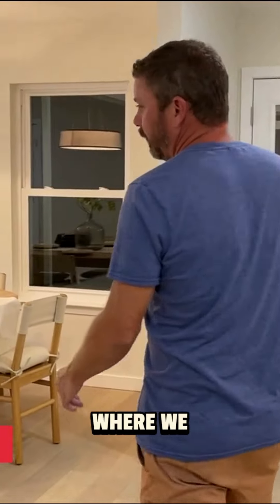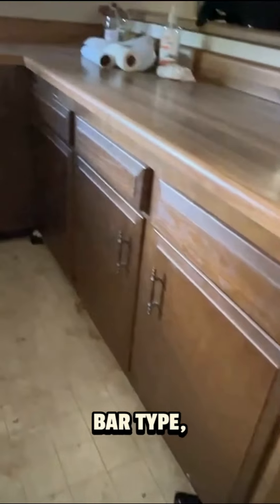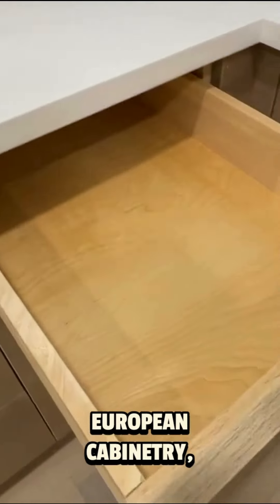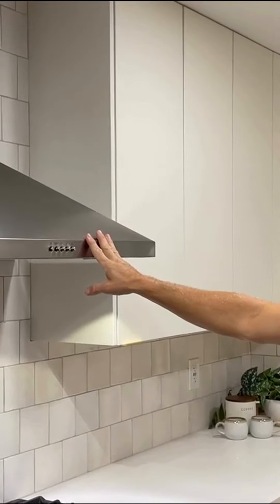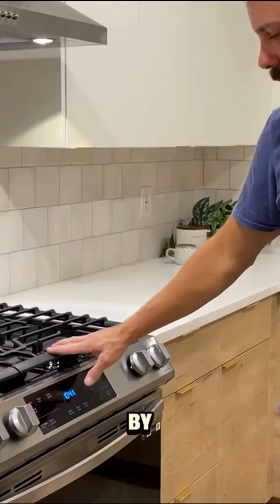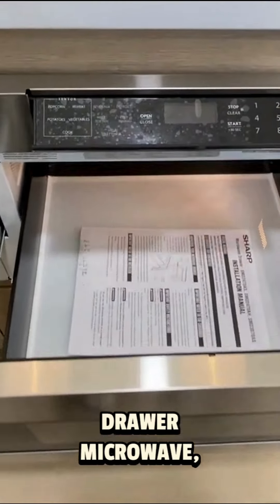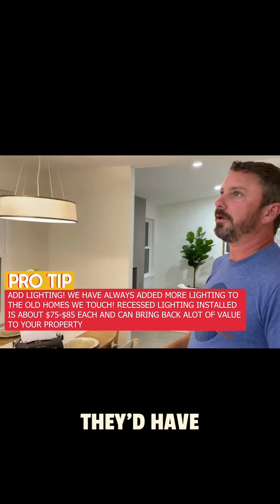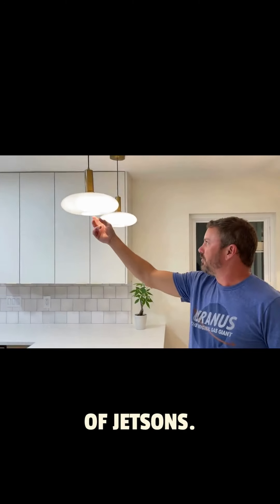Part 3 From Desk Job to Dream Flip Our Latest Transformation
Modernizing homes to fit our lifestyle! 🏡
✨ We flattened the higher wall to create an open, modern space.
Rain or shine, we love having our outdoor area connected seamlessly with our home, thanks to the WiFi-connected Sam Frontier system.

It's perfect for our family, especially with the added security of a camera.